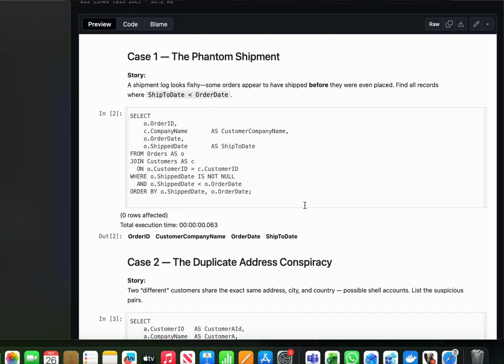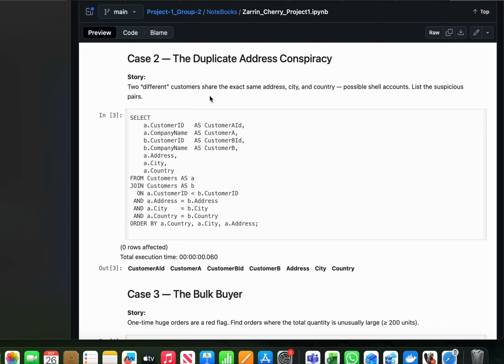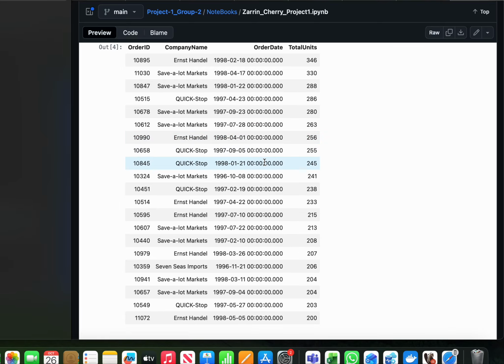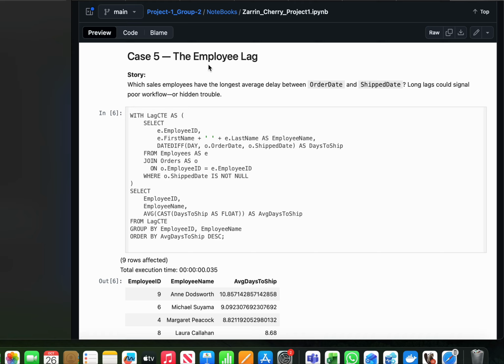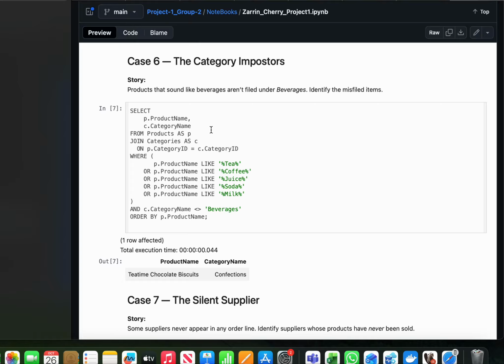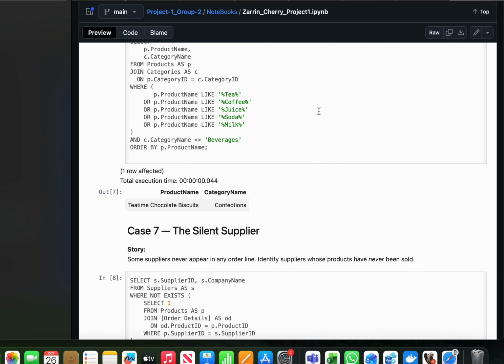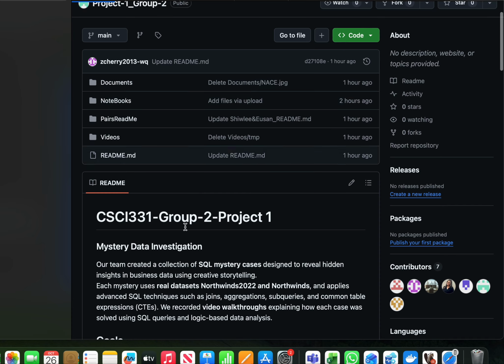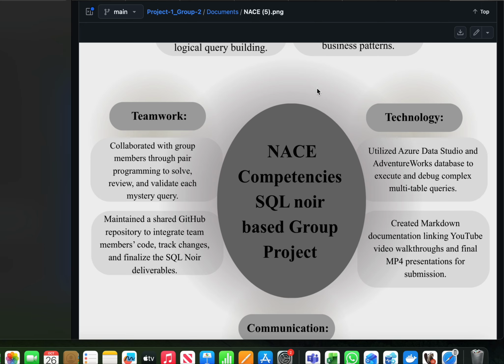Project 1 Individual Video